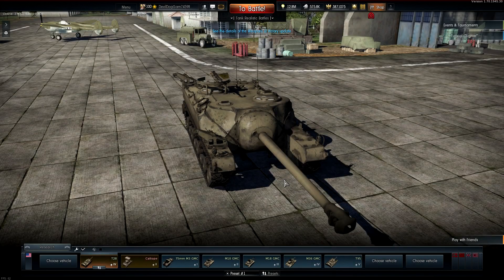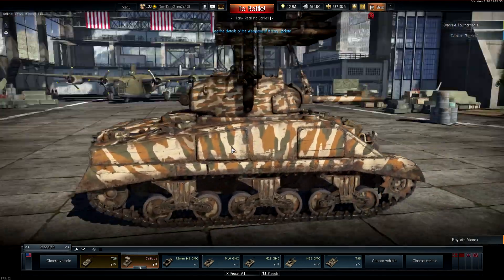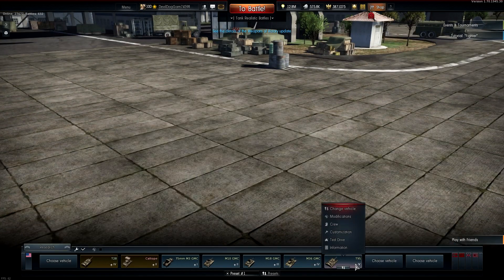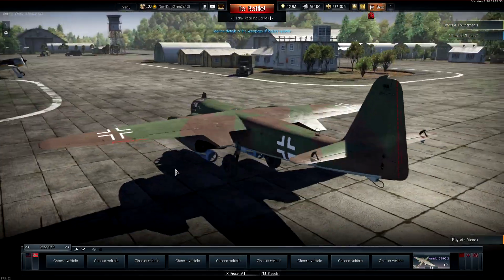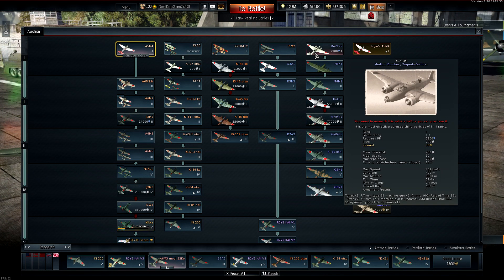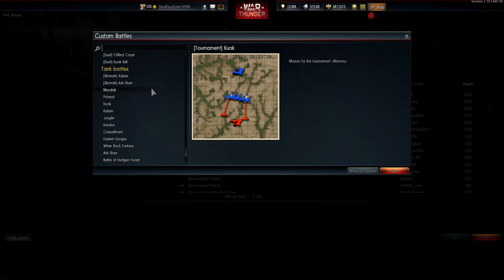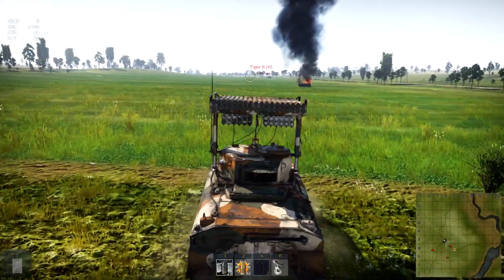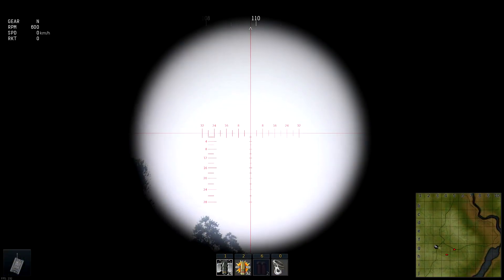War Thunder - March to Victory!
1.49 Update is out and its filled with tons of awesome stuff! Can't wait to really jump in and analyze everything!